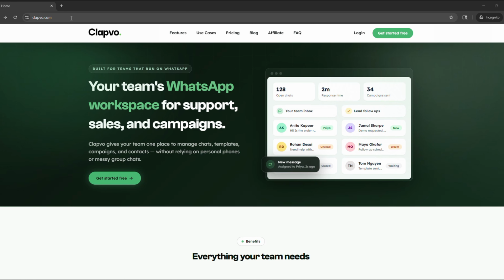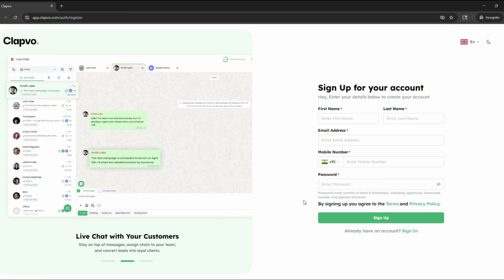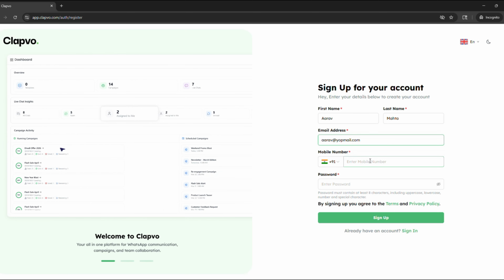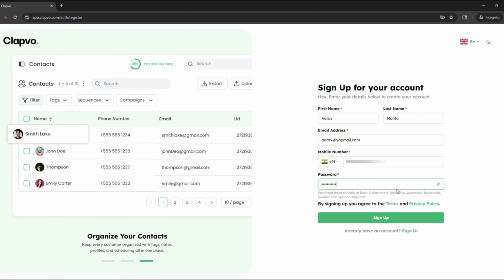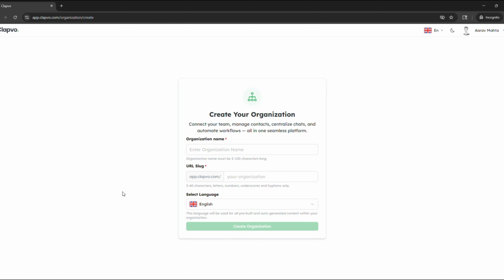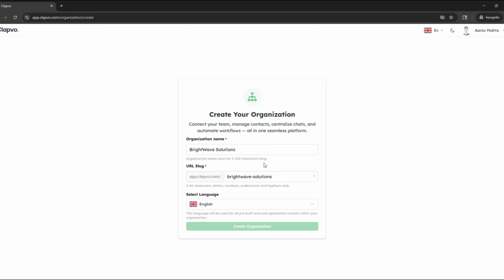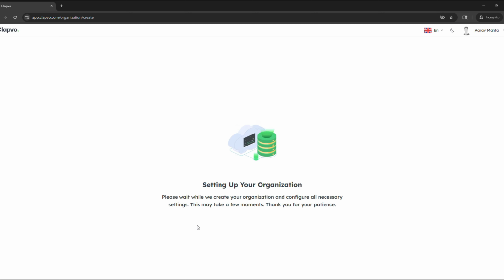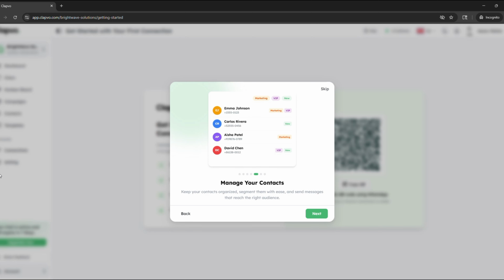How to Sign Up on Clapvo | Complete Beginner Tutorial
Welcome to Clapvo!

In this video, you'll learn how to create your Clapvo account and complete the sign-up process step by step.

Whether you're a business owner, support team, or marketer, Clapvo helps you manage WhatsApp conversations, automate workflows, and improve customer communication from a single platform.

📌 In this tutorial:
✔️ How to register a new Clapvo account
✔️ Account verification process
✔️ Initial setup steps
✔️ Getting started with the platform